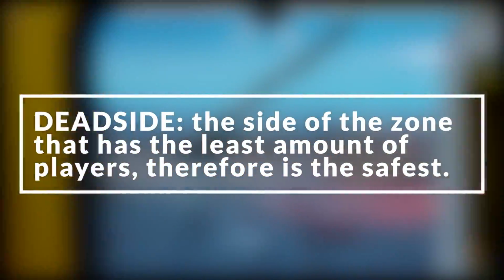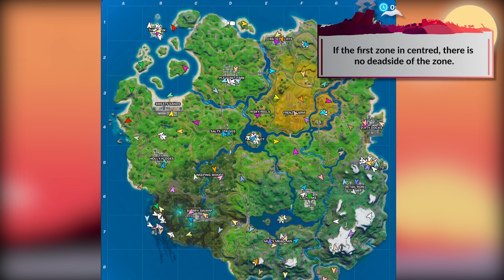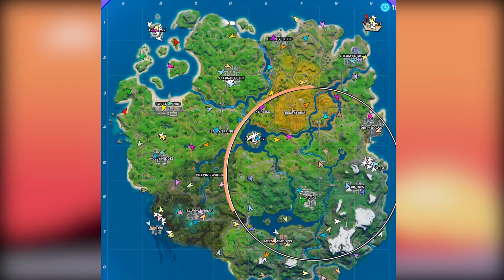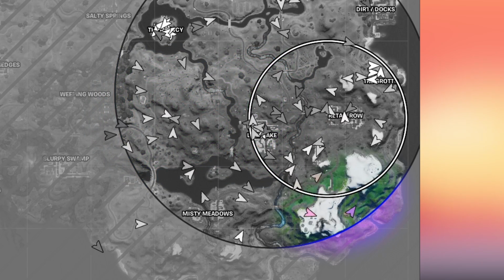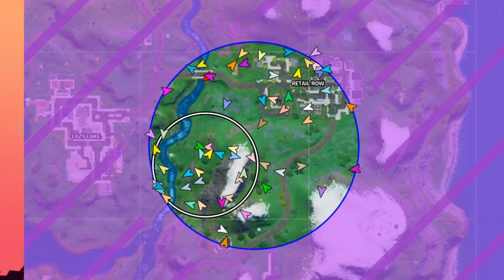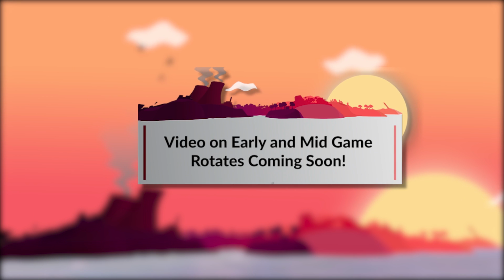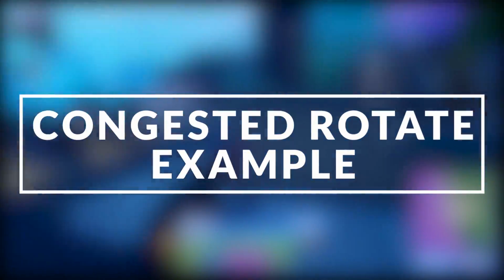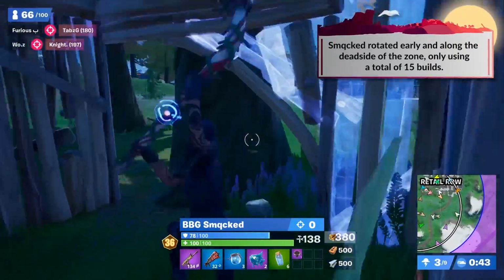Deadside Rotates | Solo FNCS Tips, Tricks & VOD Review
In this video I go a strategy that some of the top players use to rotate through the early and midgame, which is deadside rotates.

Support a Creator Code: Reisshub